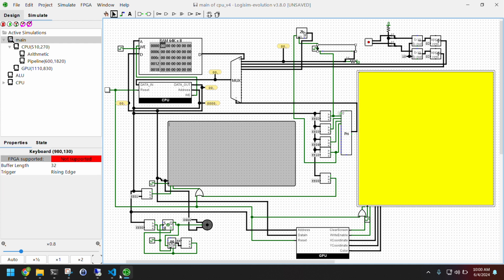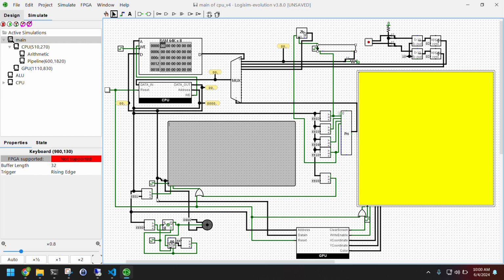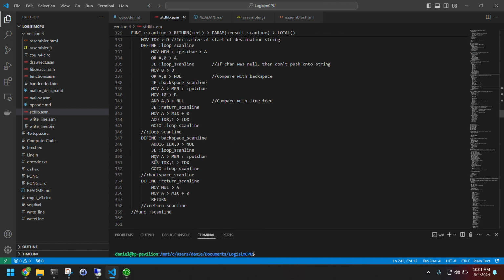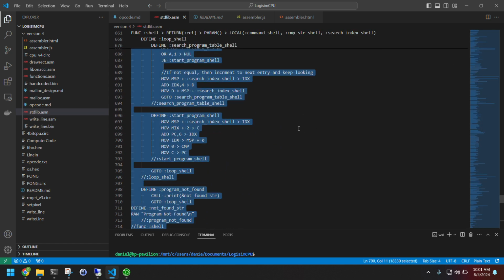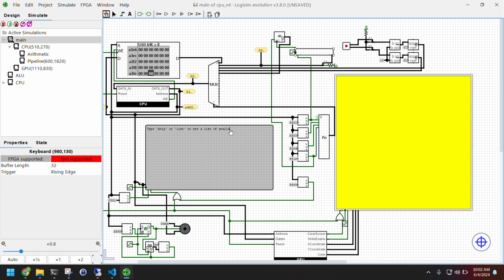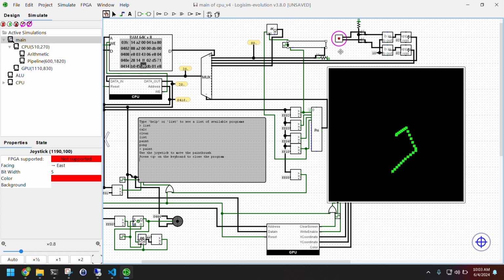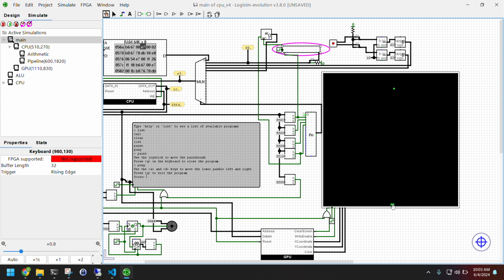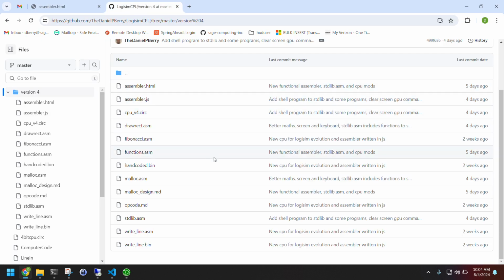Logisim Computer v4 - Instructions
Walkthrough on on how to use the logisim computer as well as a short overview on the assembly, available programs, and circuit.